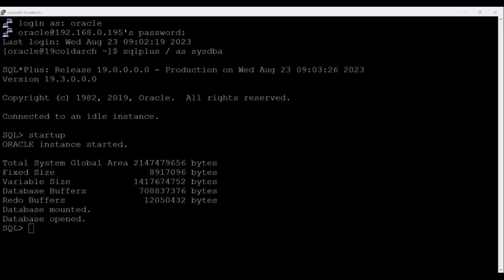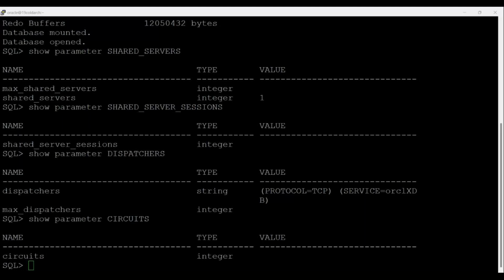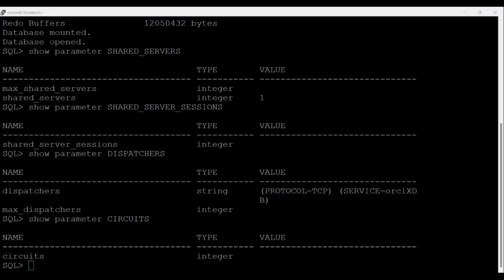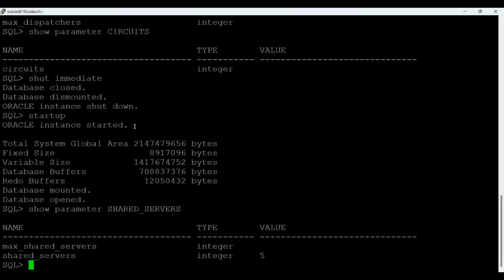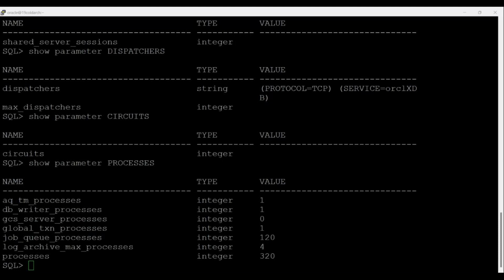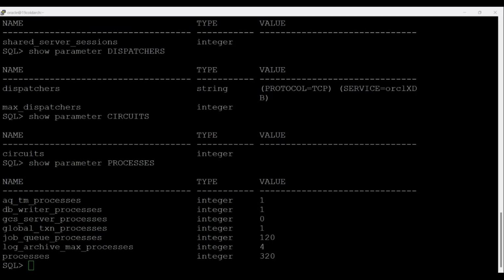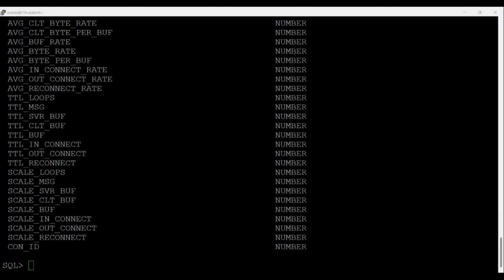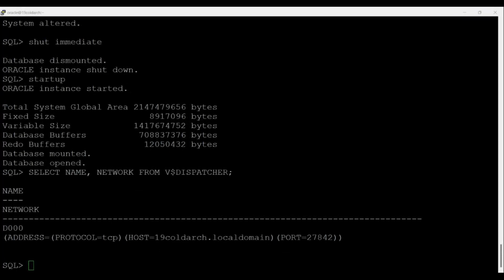Free-Oracle-19c-Old-Arch-DBA-Workshop-L10-Morning-Session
Ahmad
Database Consultant